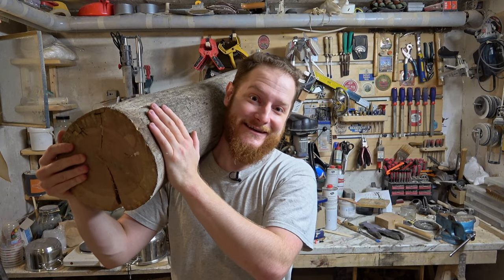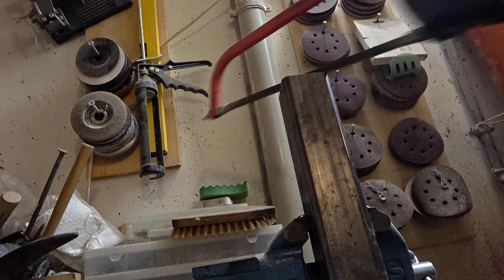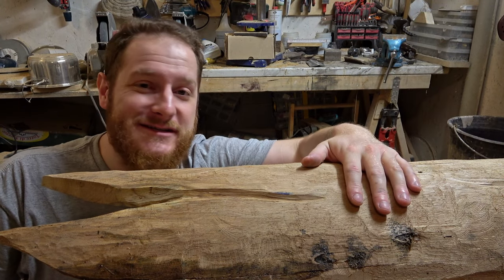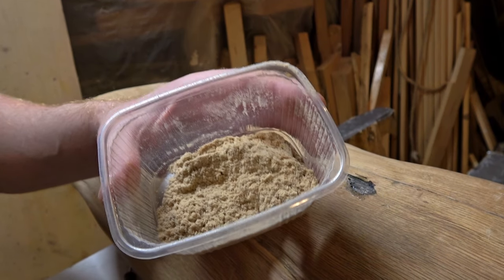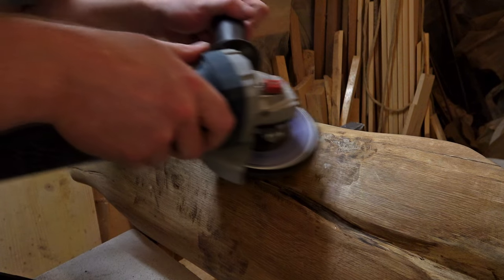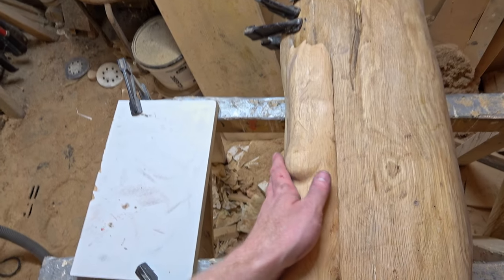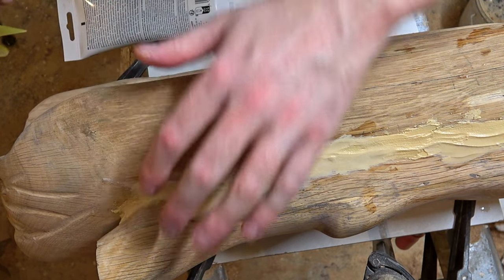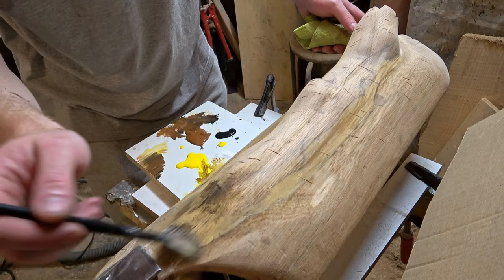Crafting Thorin Oakenshields Oakenshield from Oak wood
Join me on an epic crafting adventure as I bring to life Thorin Oakenshield's legendary Oakenshield! Using authentic oak wood and steel, I’ll guide you through each step of the process: from wood carving to a bit of steel work to artificial aging (and hiding mistakes. ), that make this shield truly unique. Whether you're a fan of 'The Hobbit' or a crafting enthusiast, this video is packed with tips and techniques - as well as how to fix mistakes - to inspire your own creations. If you love fantasy craftsmanship, this is a must-watch!